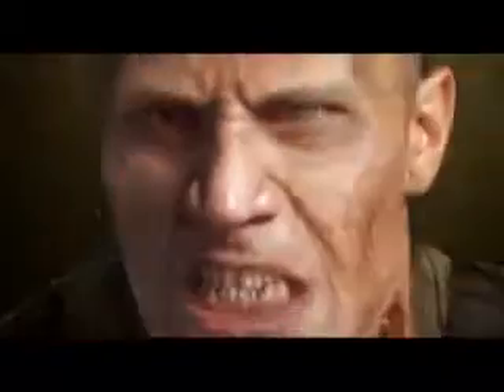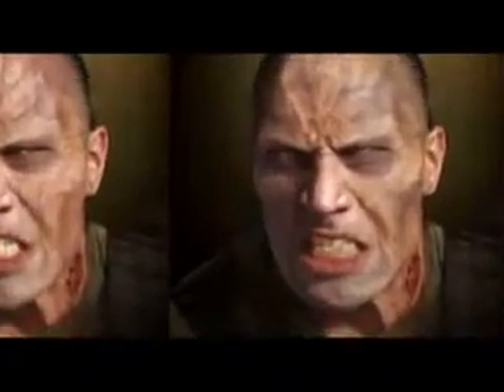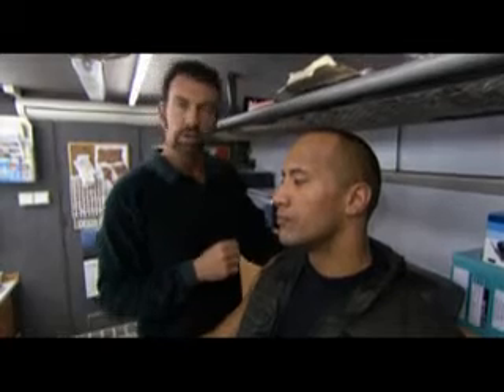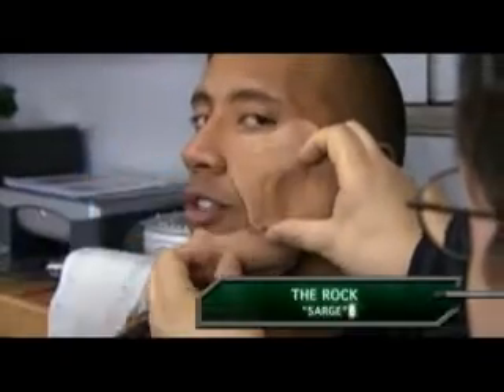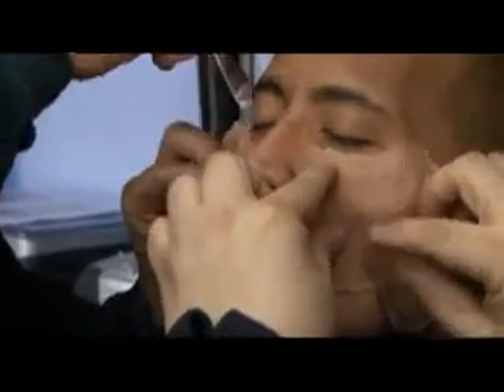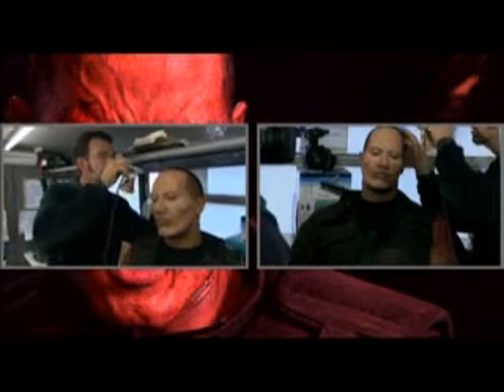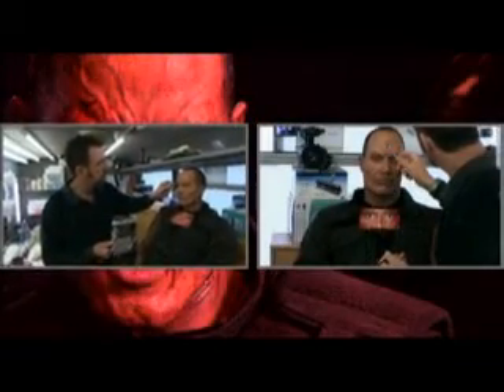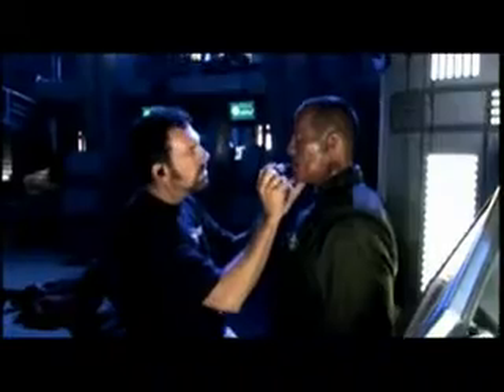Title 03_02.mp4